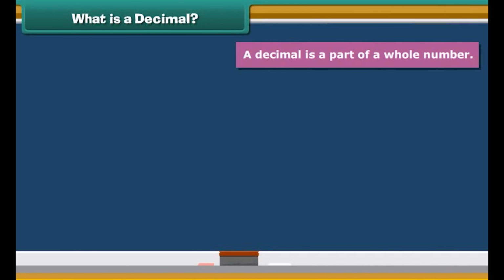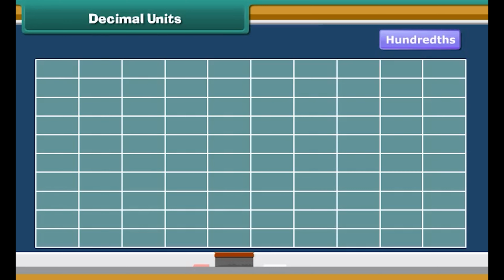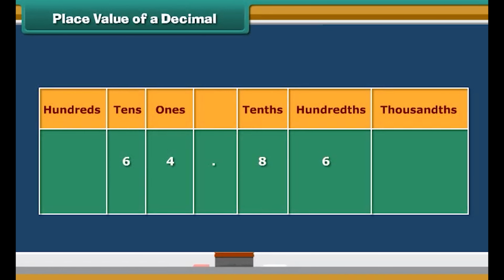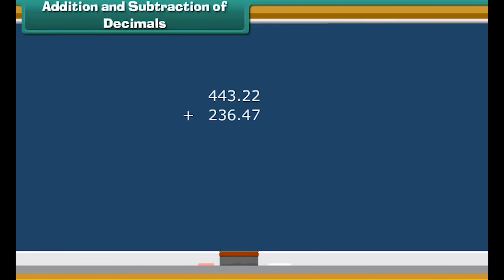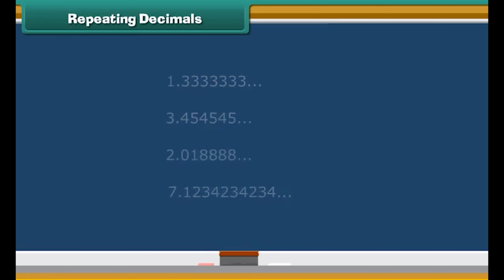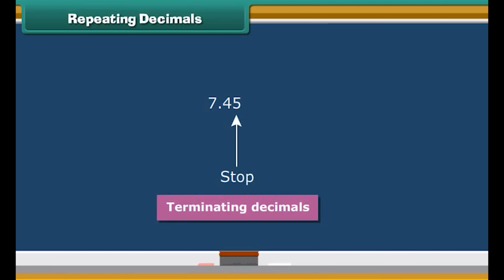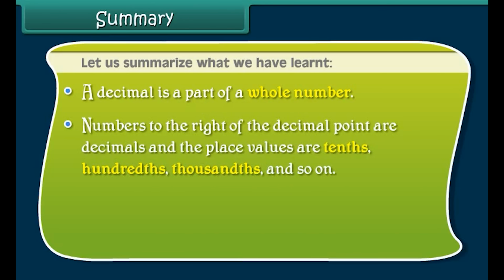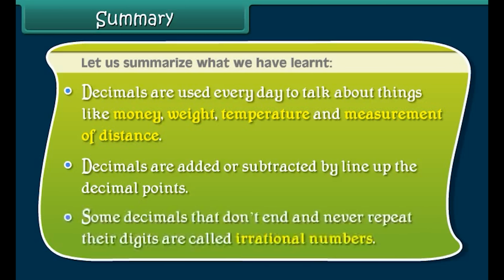Class 5. Mathematics - 4. Fractions and Decimals - Decimals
Decimals are numbers that represent parts of a whole.
They are an extension of the decimal system that we use for counting.
A decimal point (.) separates the whole number part from the fractional part.
🔸 Understanding Decimals:
Example: 4.56
4 is the whole number part.
.56 is the decimal part.
5 in the tenths place (1/10)
6 in the hundredths place (1/100)
🔸 Places after the Decimal Point:
The first place after the decimal point is called the tenths place.
The second place after the decimal point is called the hundredths place.
The third place is called the thousandths place, and so on.
Decimal Example Tenths Hundredths Thousandths
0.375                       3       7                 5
🔸 Converting Fractions to Decimals:
Fraction: 1/2
Decimal: 0.5 (1 divided by 2)
Fraction: 3/4
Decimal: 0.75 (3 divided by 4)
🔸 Rounding Decimals:
You can round decimals to a specific place value.
Example: 3.786 rounded to the hundredths place is 3.79.
🔸 Operations with Decimals:
You can add, subtract, multiply, and divide decimals just like whole numbers, but you must align the decimal points.
🟩 Key Points to Remember:
A decimal point separates the whole number part and the fractional part.
The decimal system is based on powers of 10 (tenths, hundredths, thousandths).
Decimals are useful for representing fractions in a simpler way.